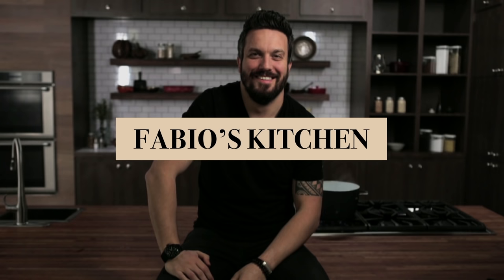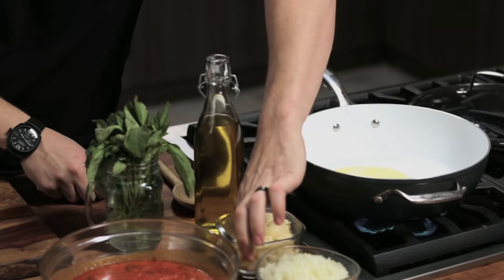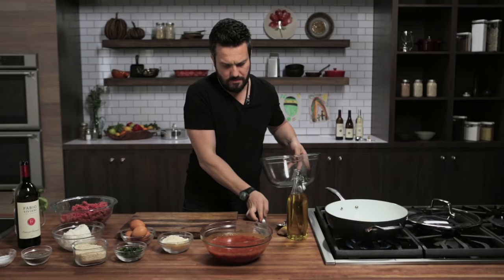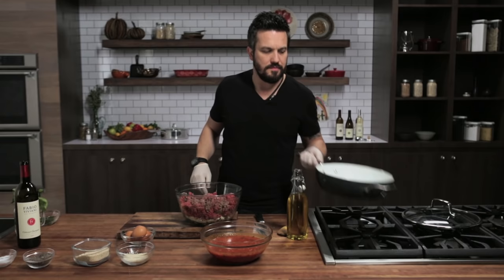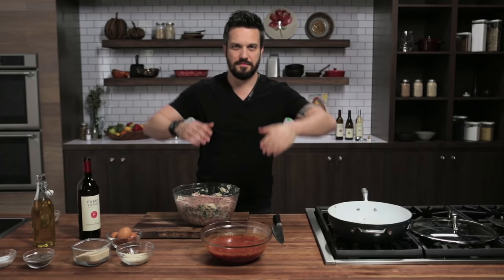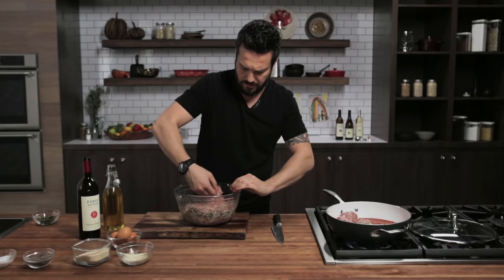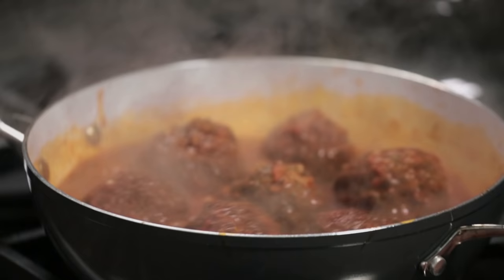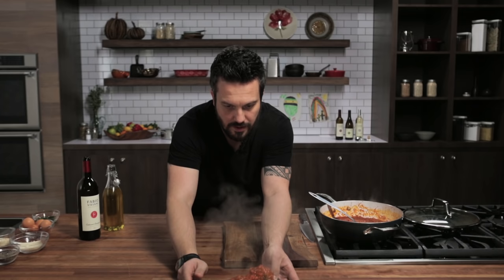Fabio's Kitchen: Episode 3, "Meatballs in Tomato Sauce"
Everybody has a recipe for meatballs. The problem that I have with meatballs is that often times they are very dry and chewy. Good meatballs need to be moist and soft, that’s why we are braising our meatballs in tomato sauce. We don’t fry them, and we use ricotta cheese inside to keep moisture from going away. The ricotta cheese will help the meat stay soft and tender while delivering incredible flavor. Once you try my meatballs, you will never go back.

For more fast recipes and quick meals, pre-order Fabio's new cookbook "Fabio's 30-Minute Italian"